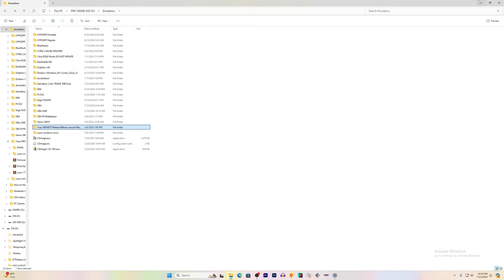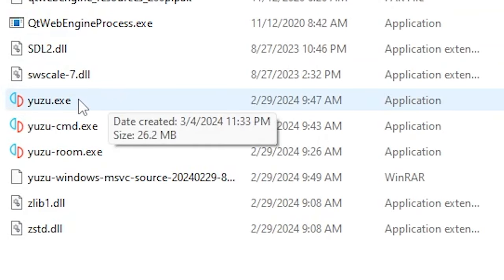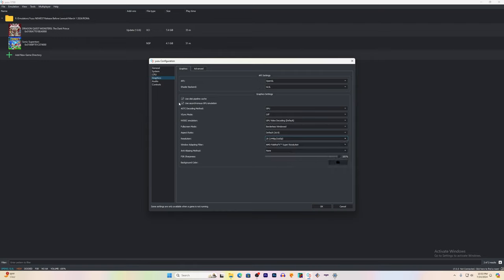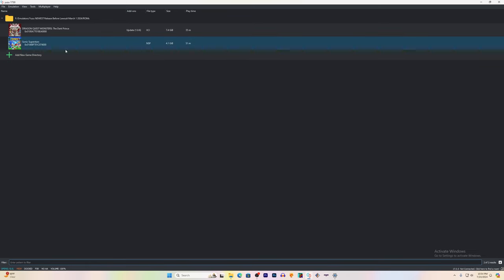YUZU Nintendo Switch Emulator 2K UHD Setup Tutorial and Test